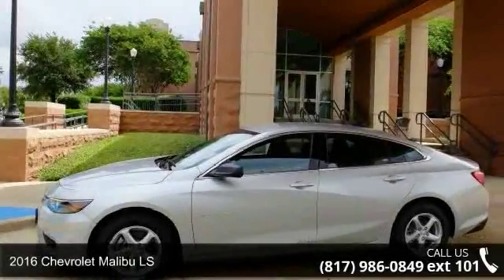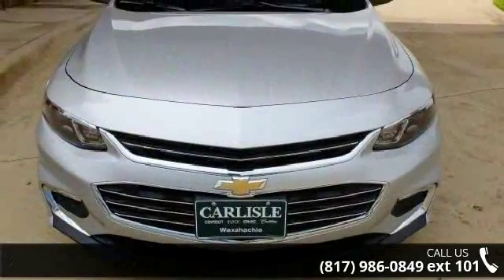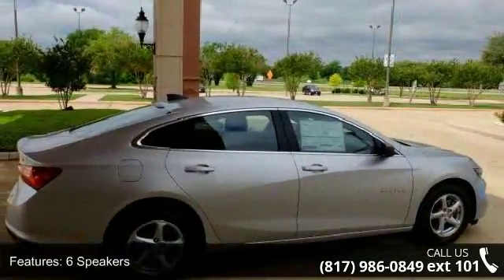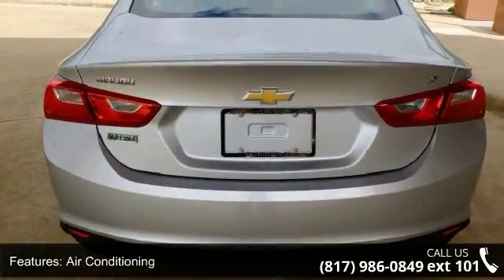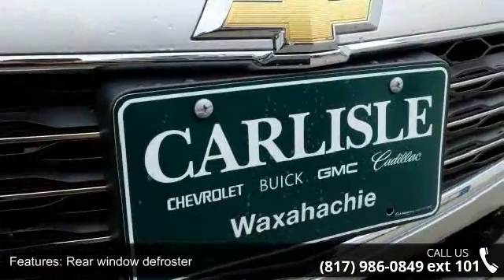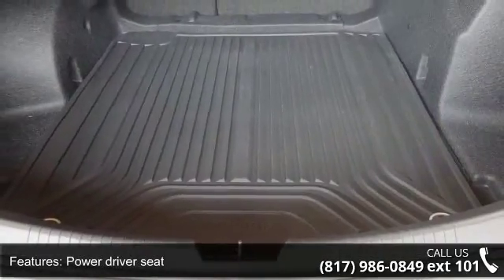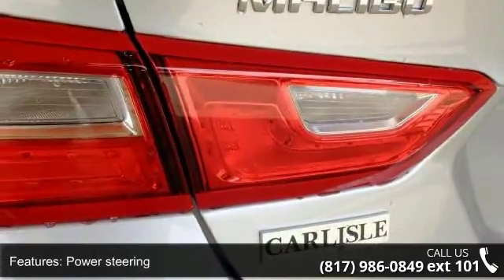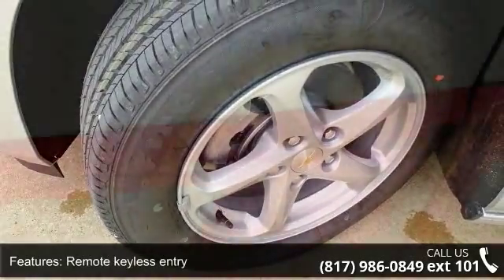2016 Chevrolet Malibu LS - Carlisle GM - Waxahachie, TX 7...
Malibu LS 1LS, 4D Sedan, 1.5L DOHC, 6-Speed Automatic, FWD, and Silver Ice Metallic. Call and ask for details! Chevrolet FEVER! Do you want it all, especially terrific fuel efficiency? Well, with this charming 2016 Chevrolet Malibu, you are going to get it.. This is a fantastic car that we have placed at a marvelous price. Call one of our Internet managers TODAY for your test drive or for a personal walk-around description.  Our location is just 30 miles south of downtown Dallas along Interstate 35E in historic Waxahachie.  DON'T DELAY CALL TODAY!  CARLISLE - YOUR ONE-STOP GM SHOP!